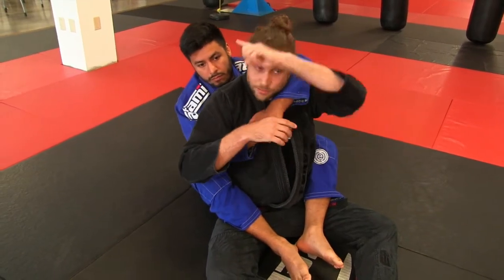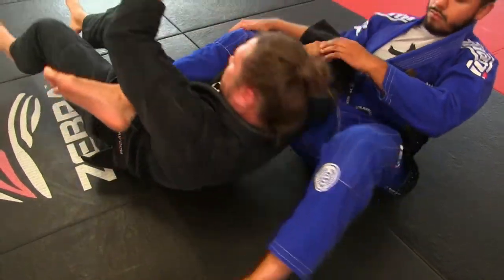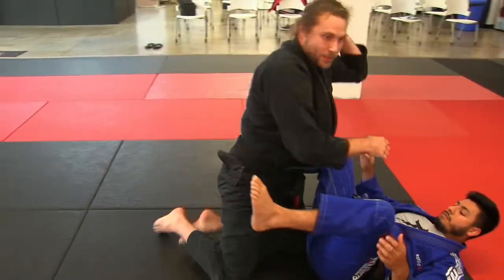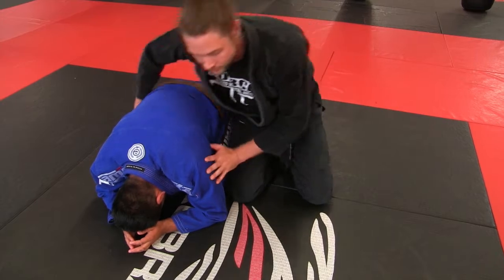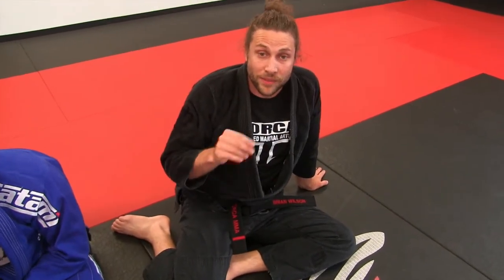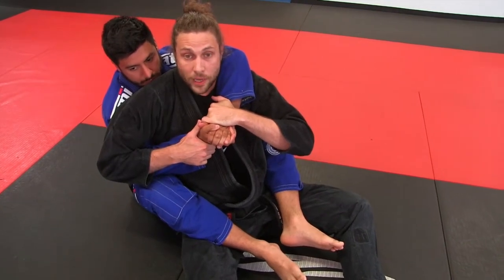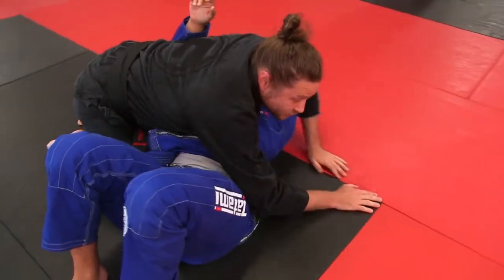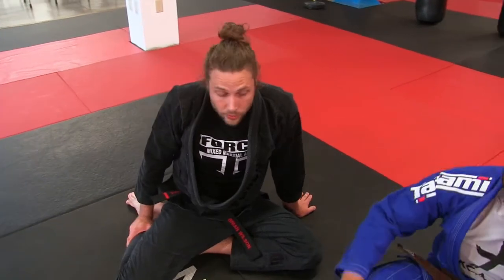Youth and Teen intermediate Grappling Requirements - Green, Blue and Purple Belts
This cycle focuses on entries, submissions and escapes from the back Mount position, as well as the drop seoi-nage (shoulder throw) from Judo.